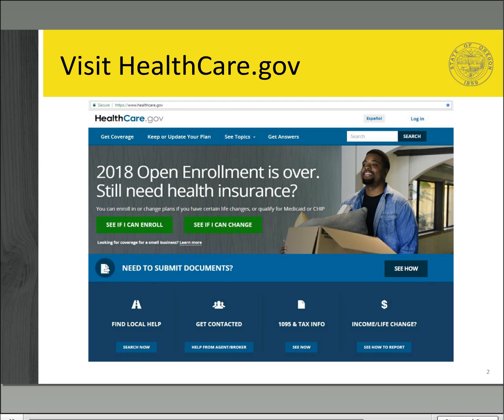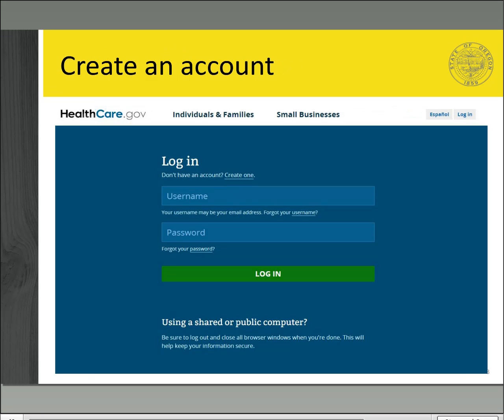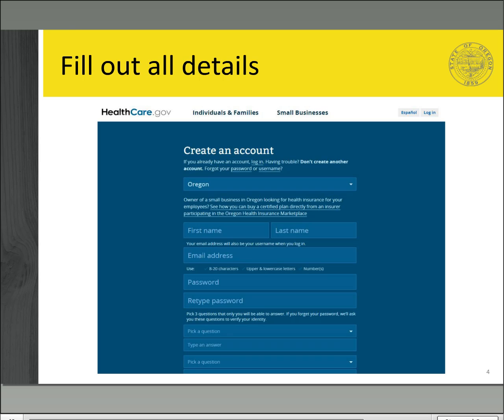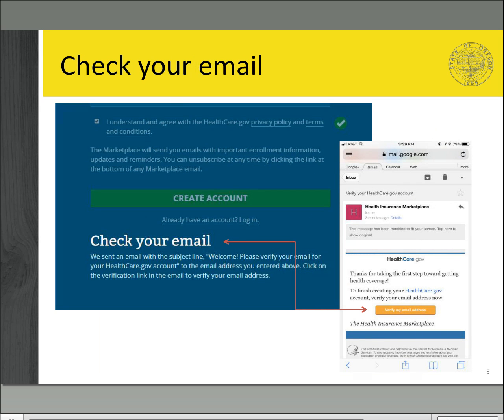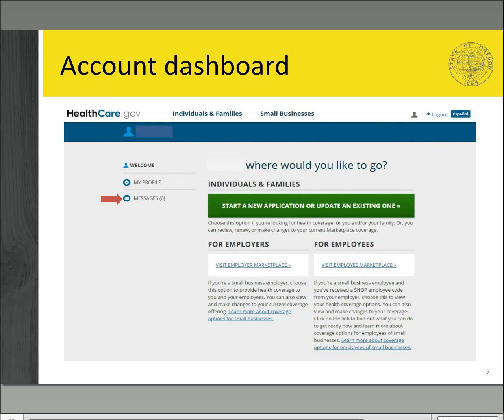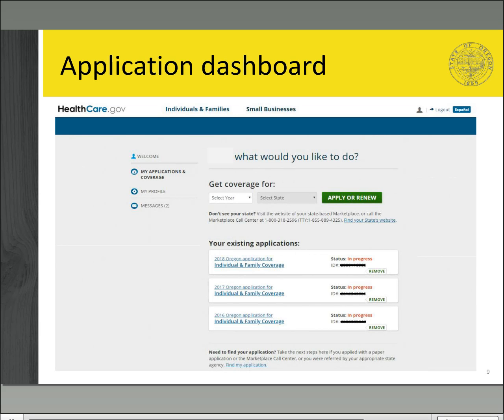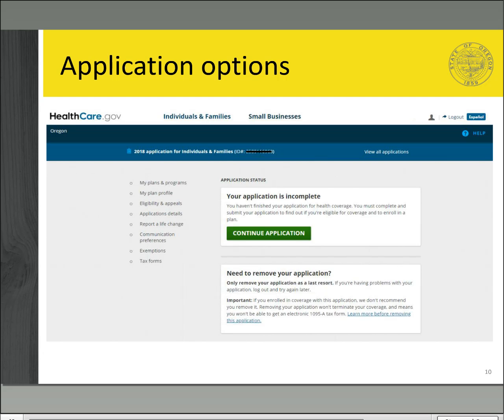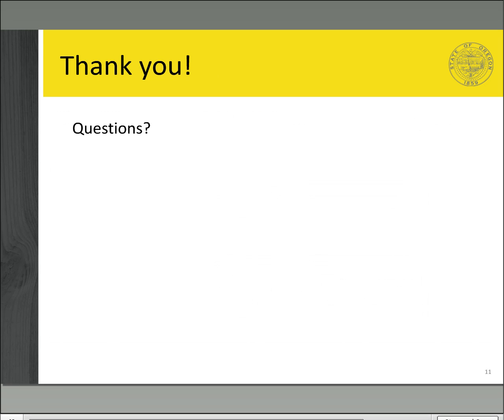Lunch & Learn for Oregonians #1 - Creating account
How to set up an account on HealthCare.gov